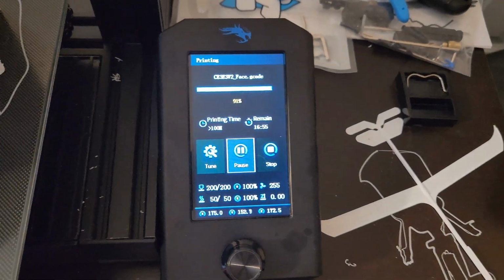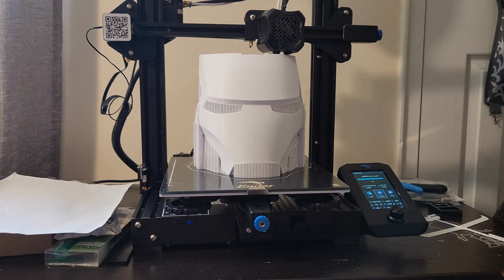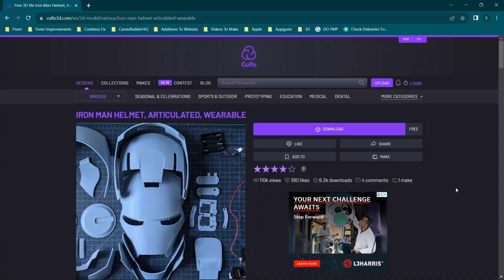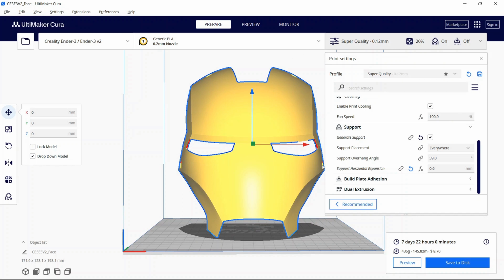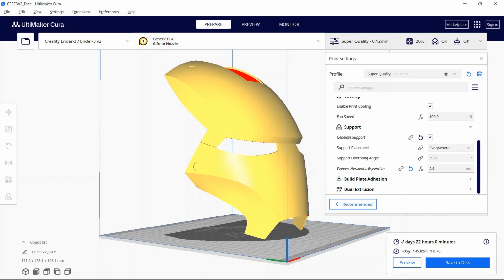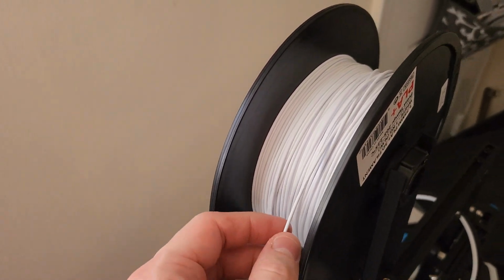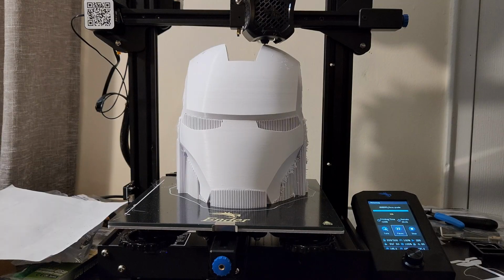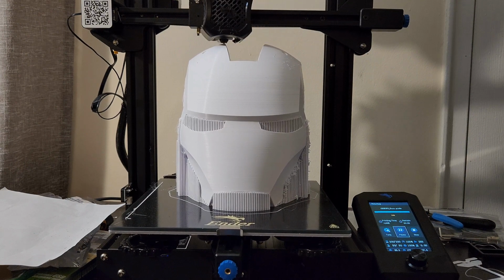Watch Before Long 3D Prints! - Lessons From An 8 Day Print On The Ender 3 V2!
In this video I will walk through my longest 3d print to show I used the creality ender 3 v2 to print for over 8 days straight. This is to show longer print jobs can come out well. I will show the settings in Cura which I used to slice it for printing. I normally use the Creality Ender 3 Pro V2 for printing which I purchased for $99. This is a great 3d printer and is very affordable, especially with this coupon!